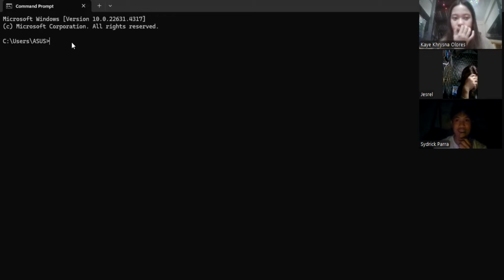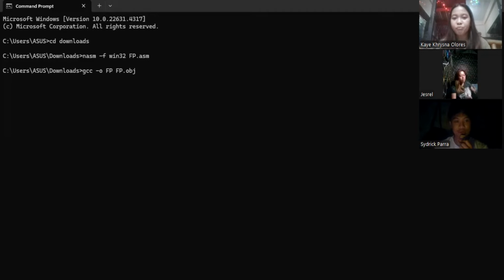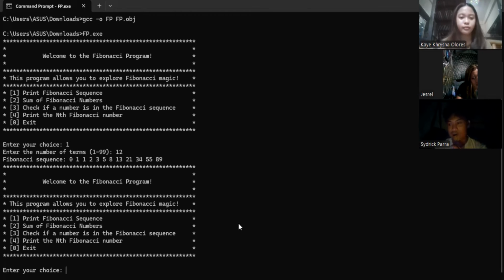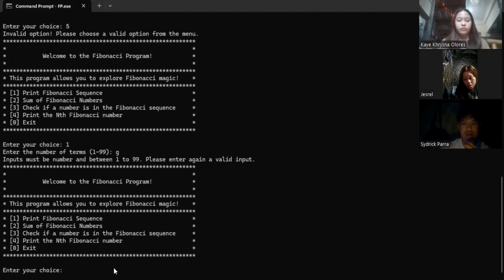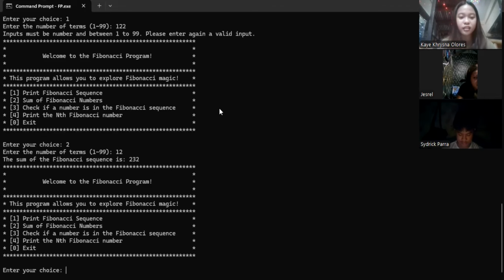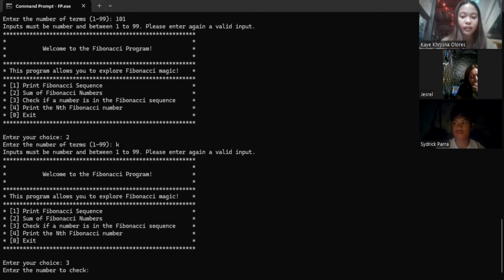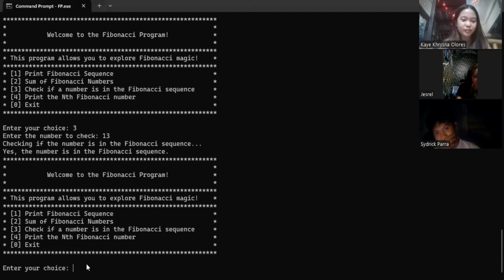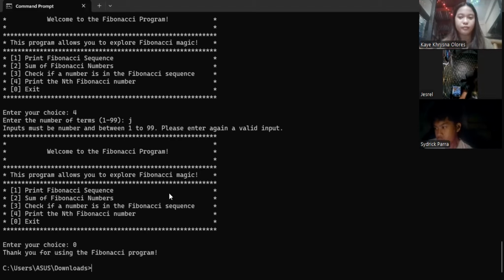Fibonacci Sequence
Explore the Fibonacci sequence with this interactive program! Print the sequence, calculate its sum, check if a number is part of it, or find the Nth Fibonacci number. Learn and have fun with this fascinating mathematical pattern!